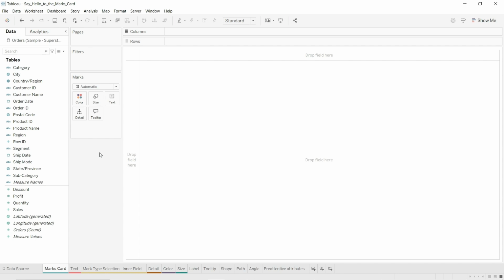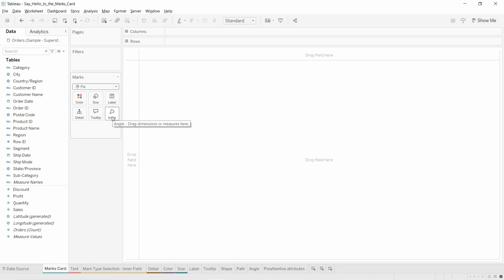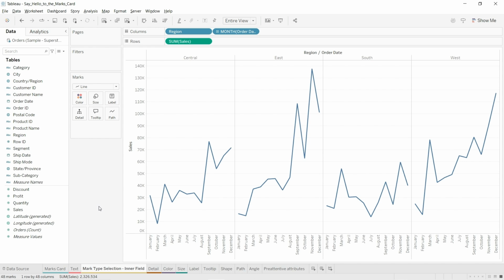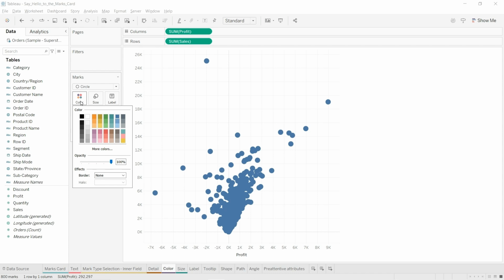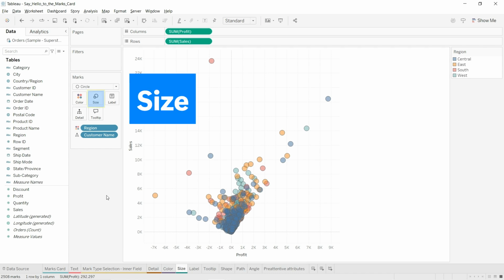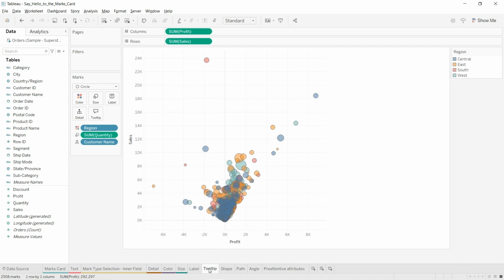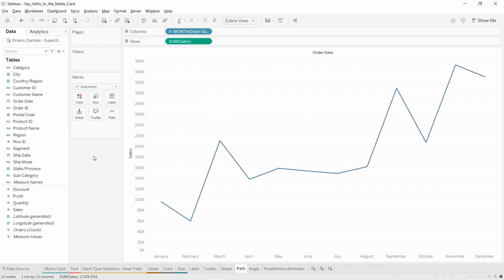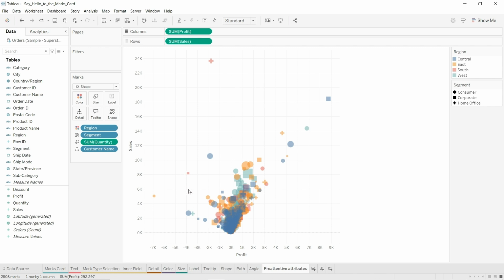Say Hello to the Marks card || Tableau "Say Hello" Series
The Marks card is a key element for visual analysis in Tableau.
It allows us to refine the visualization by adding details to individual marks in a view.
It's the place we can control the appearance and interaction of those marks.

As we drag fields to different properties in the Marks card, we can add context and detail to the marks in the view.

Given below are the main uses of the Marks card:
Changing the Mark Type
Encoding the data with color, size, shape, text, and detail.

⏱ TIMESTAMPS
00:00  - Intro
00:38  - Where is the Marks Card located in the Tableau Workspace?
00:59  - What is the Marks card?
01:24  - What are the main sections of the Marks card?
01:47  - When does the Marks Card have a 6th property?
03:50  - When does the Text property change to the Label property in the Marks card?
05:19  - Mark Type Selection
07:06  - Detail
08:33  - Color
11:45  - Size
13:19  - Label
14:25  - Tooltip
15:44  - Shape
16:48  - Path
17:51  - Angle
18:24  - How the Marks Card leverages the Power of Preattentive attributes?
19:45  - Outro

Given below is my Medium article regarding how do the properties in the Marks card vary based on the Mark type selected:

Given below is my Medium article for the Easy way to understand the Power of Pre-attentive Attributes in Tableau:

Given below is the link for Tableau Help documentation of the Marks Card topic: